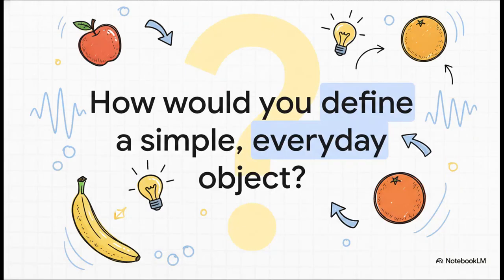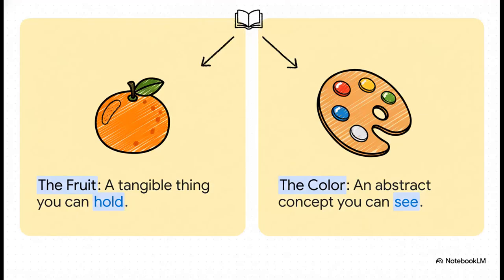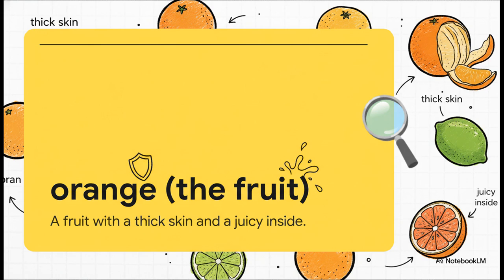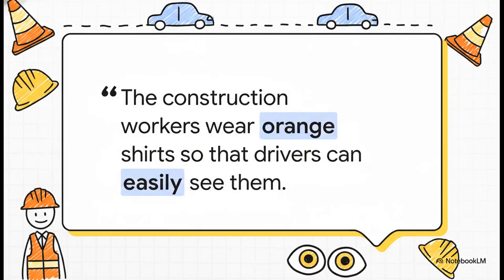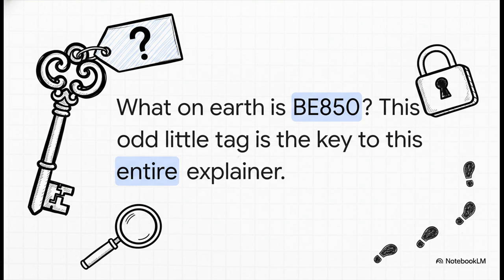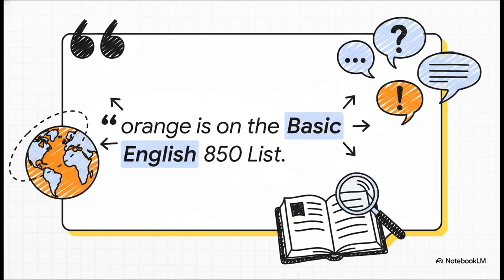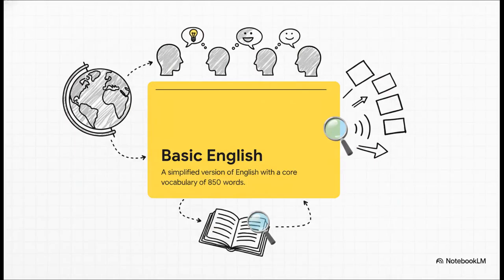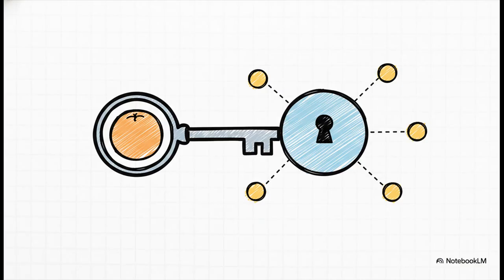The "Color" Secret: Why "ORANGE" Is A Communication Powerhouse (Basic English)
Do you think "ORANGE" is just a piece of fruit? Think again! In this video, we put this common six-letter word under the microscope to discover why it acts as a "foundational brick" in the most ambitious language project ever designed.

"ORANGE" is a master of structural essentiality. We explore its anatomy on the Simple English Wiktionary page and find vital lessons in why the most common words are the most powerful tools for clarity:

The 2-in-1 Hack: We break down how "orange" performs totally different jobs—as a physical noun (a juicy fruit) and as a concept (a specific color). One word, two different worlds, zero confusion!

The "Relationship" Hack: We reveal how simple language defines complex ideas. Instead of using jargon, we define "orange" by its relationship to other colors ("lighter than red, darker than yellow"). It is pure clarity in action.

The Efficiency Engine: We reveal why "orange" was handpicked for the "Basic English 850" list—an elite, curated toolkit engineered to use fundamental concepts to explain complex patterns of nature and light with absolute ease.

We pull back the curtain on its secret status: "ORANGE" is a "VIP member" of the elite essential vocabulary—a precision toolkit engineered to make global communication simple, clear, and efficient. Discover why true power in communication is not about using big, complicated jargon, but about mastering the most versatile, foundational words that exist. Learn why "radical clarity" is the secret to explaining the world—from daily human life to global connection—with absolute ease.

Timecodes:
00:00 — The Riddle: Why does a simple word for a fruit hide a massive global secret?
00:29 — The Microscope: Anatomy of "ORANGE" (why the 850-word list is the foundation).
01:06 — The Noun Hack: How "orange" defines both the fruit and the color without jargon.
01:36 — The Relationship Hack: Why defining color by other colors is the ultimate clarity hack.
02:27 — The Secret Label: Discovering why "ORANGE" is a VIP member of the "Basic English 850" list.
03:13 — The Engine: What is the 850-word toolkit and why was it designed in the 1930s?
03:56 — The Global Link: How 79 different languages share this exact foundation.
04:18 — The Clarity Hack: Why simple words win over complicated jargon every time.
04:44 — Final thought: In a world of jargon, what could we build if we simply explained things more clearly?